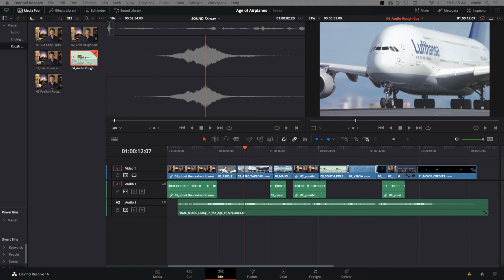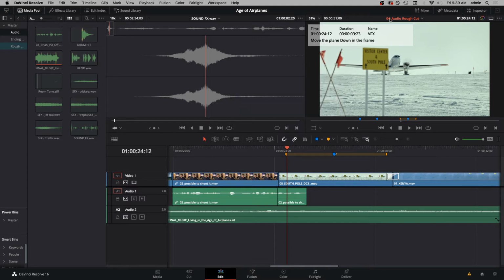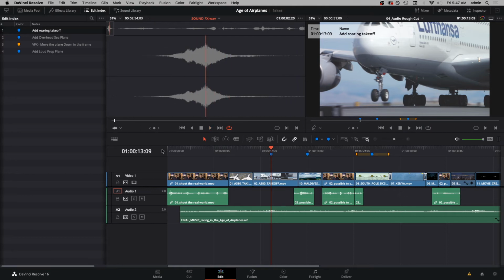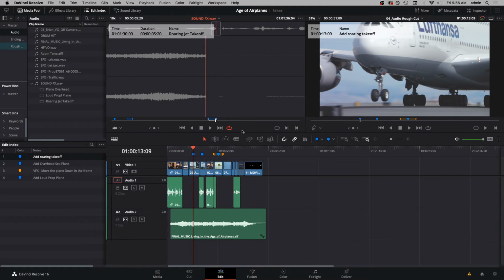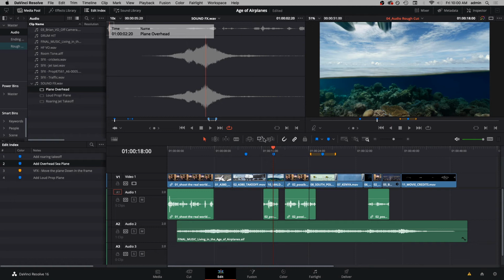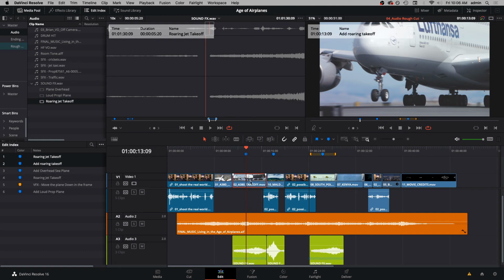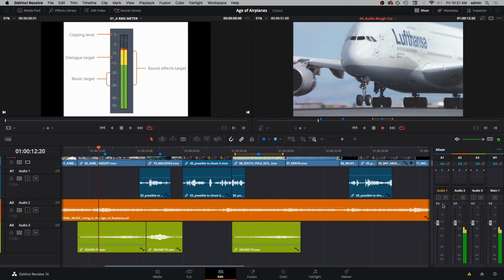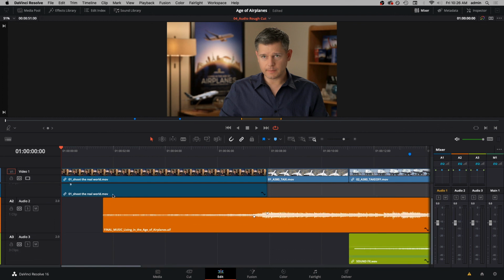Lesson 8 Audio in Edit page